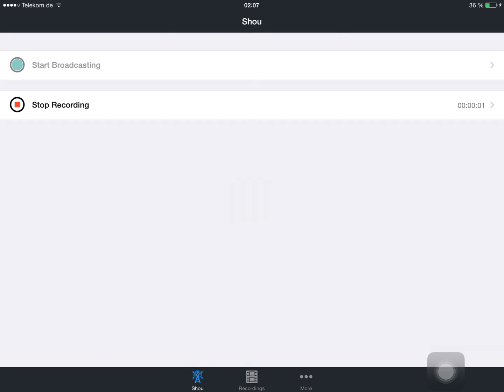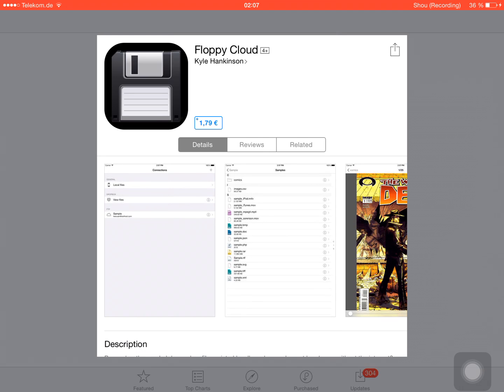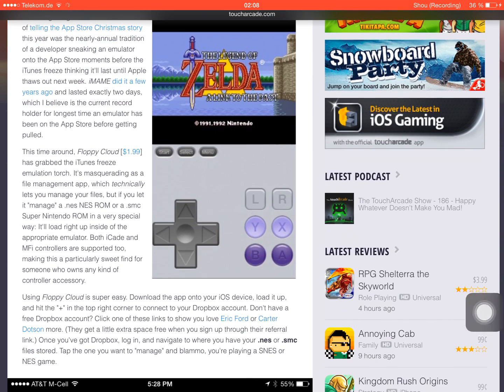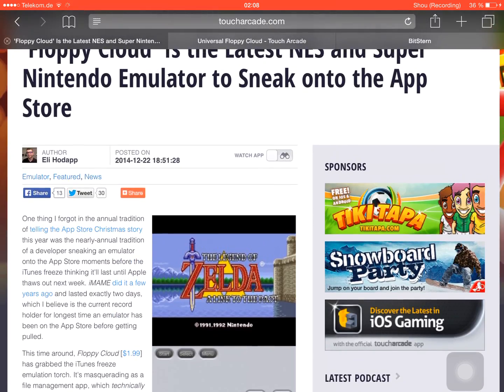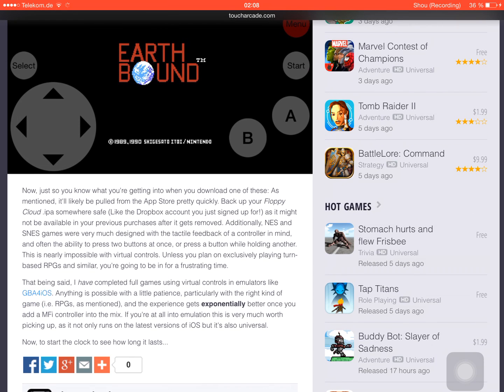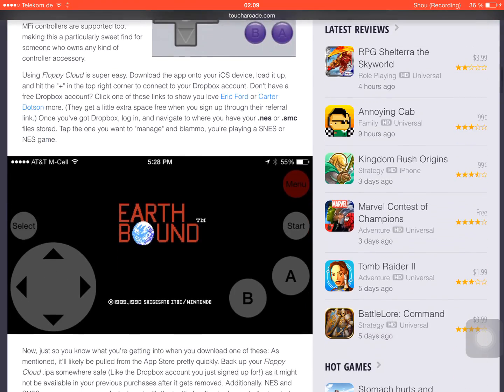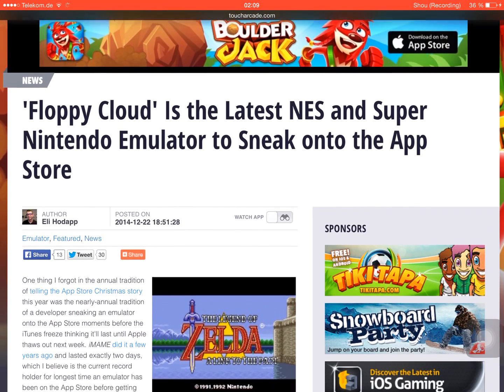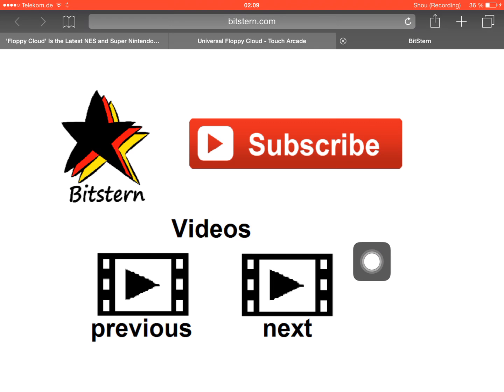FLOPPY CLOUD | A hidden NES & SNES Emulator sneaked onto the iOS AppStore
Disguised as a file managing app Floppy Cloud was released onto the appstore, whereas in reality this is a hidden NES and SNES (Super Nintendo Entertainment System) Emulator. Connect Floppy Cloud with your Dropbox Account and you will be able to emulate .nes and .smc ROMs. You won't need a Jailbreak to use this emulator. Since Apple is really strict about emulators, this app might get pulled soon. Save the .ipa for later purposes. This emulator supports saving the ROMs onto your device and controllers like iCade and MFi are supported too.